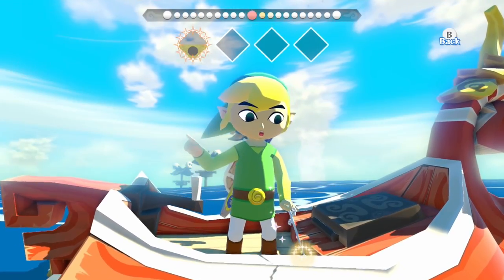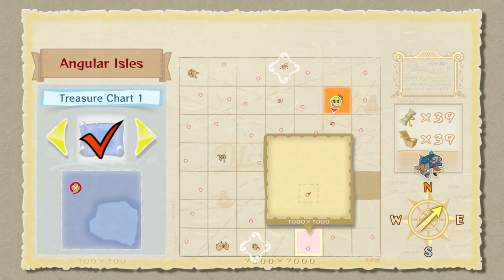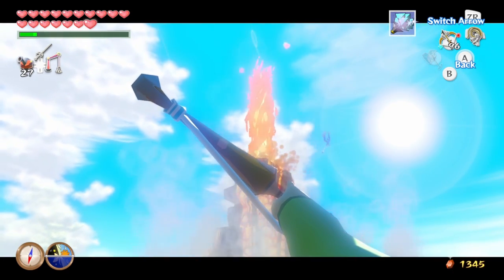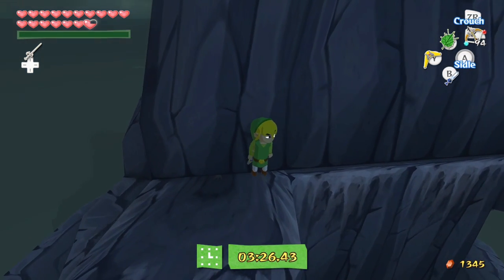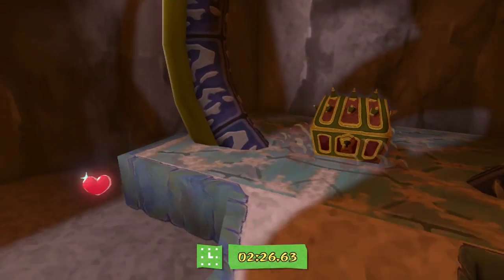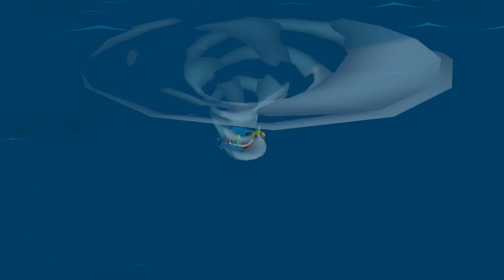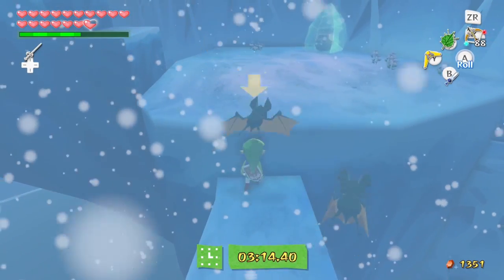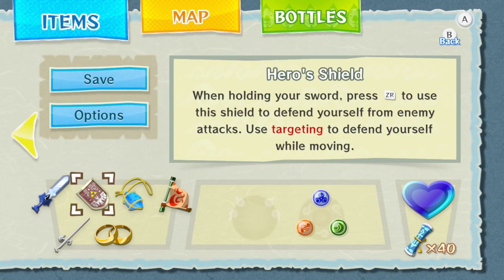Flame and Freeze | Let's Play The Wind Waker HD Episode 47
Thanks for checking out my The Wind Waker HD Let's Play video!

Game Info: The Legend of Zelda: The Wind Waker HD is a 2013 action-adventure game for the Wii U, developed and published by Nintendo. It is a remastered version of the 2002 GameCube game The Legend of Zelda: The Wind Waker. The Wind Waker HD adds native 1080p resolution, an alternative lighting engine, and gameplay changes. It was the first Legend of Zelda game to be released on the Wii U. The gameplay is largely the same as the original version of The Wind Waker on the GameCube; however, the game offers graphical modifications and various new features not included in the original. The Wii U GamePad's touchscreen serves as a map and inventory, eliminating the need to toggle between gameplay and the menu interface. Players can use motion controls to control the Wind Waker. Some weapons, like the bow, can be aimed using the GamePad's gyroscope, as in Ocarina of Time 3D. The game offers Off-TV Play which enables the player to play the game solely on the Wii U GamePad. The game can also be played on the Wii U Pro Controller, a controller similar to the one used in the original game.